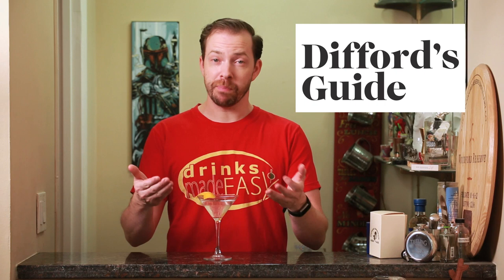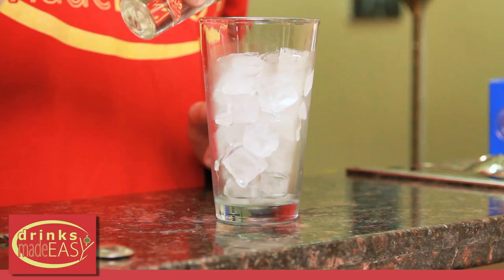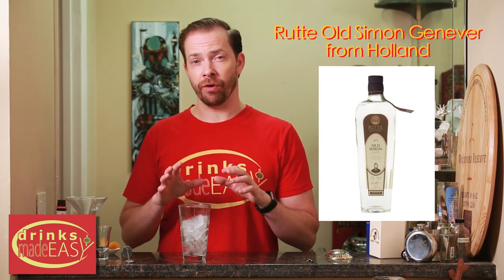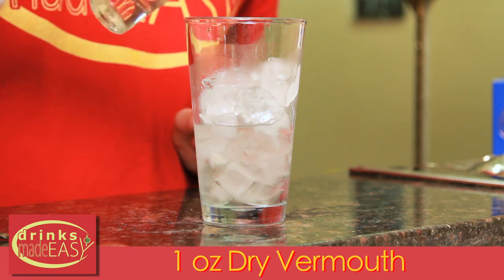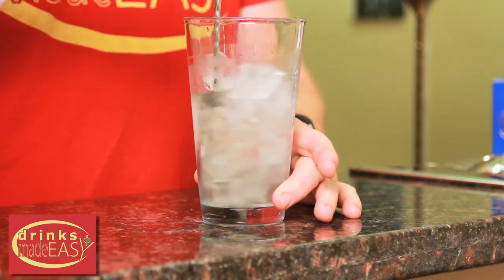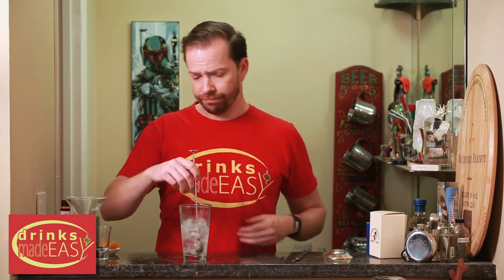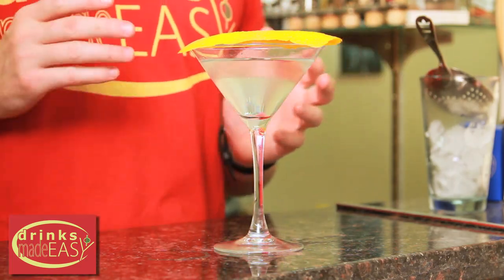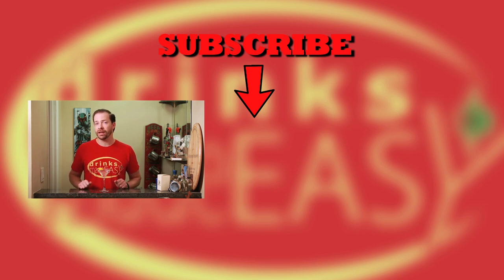How To Make The Amsterdamage Wet Style Martini Derivative | Drinks Made Easy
How to make the Amsterdamage wet style martini derivative by Drinks Made Easy. We're back with another video on how to make cocktails at home. Today we bring you the Amsterdamage, a wet style martini type cocktail that was created by one of our viewers, Lee Clark. His cocktail was published in Difford’s Cocktail Guide. You can find it here :

Thanks Lee!